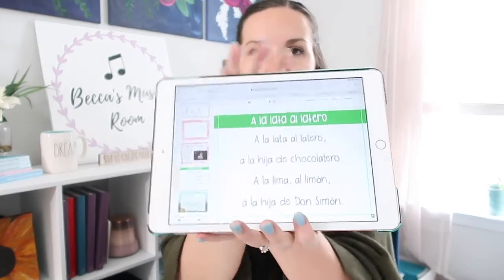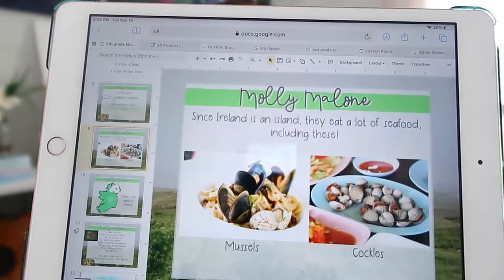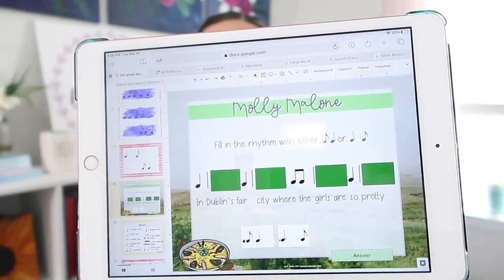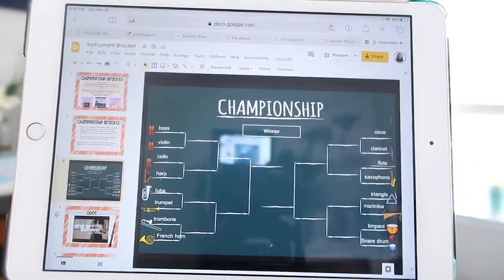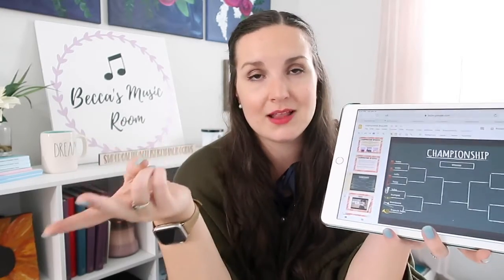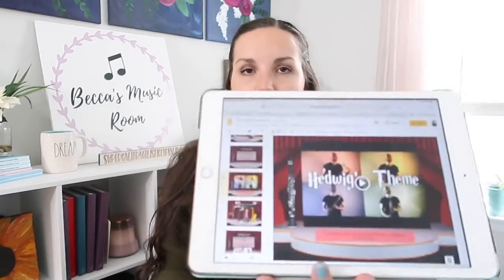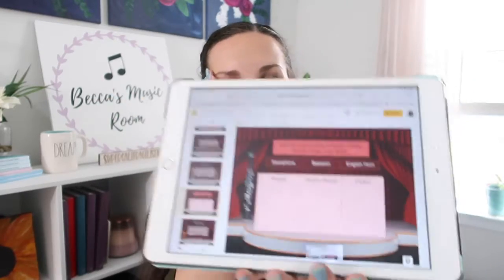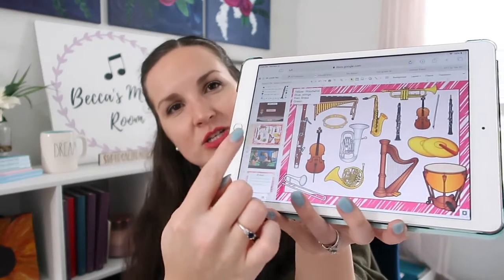Instruments of the Orchestra + Dotted Quarter Note for Fourth & Fifth Grade || WHAT I'M TEACHING 26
It's great to talk about IDEAS for teaching elementary music, but it's completely different to actually put together lessons. In these What I'm Teaching this Week videos, I'll be talking about EXACTLY what I'm teaching in elementary music! These are replays from the Tuesday night live sessions on Instagram (@beccasmusicroom) and Facebook (Becca's Music Room).

Happy teaching!
Becca

Extra beat take. A seat

//HELPFUL LINKS